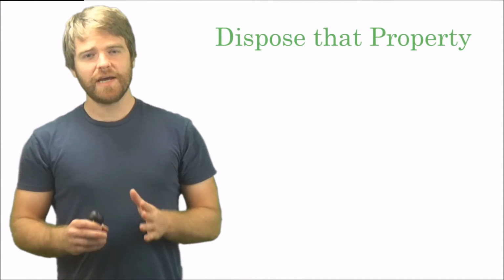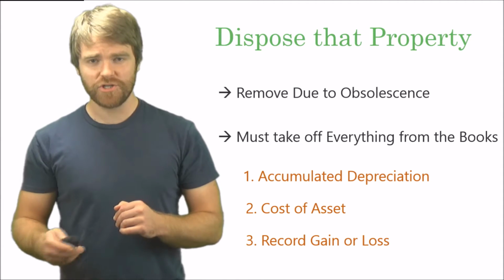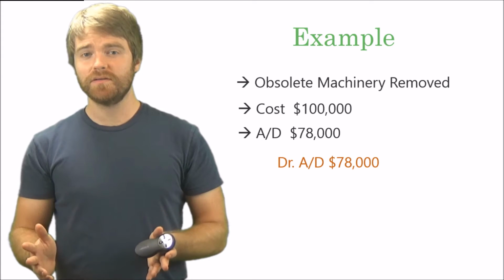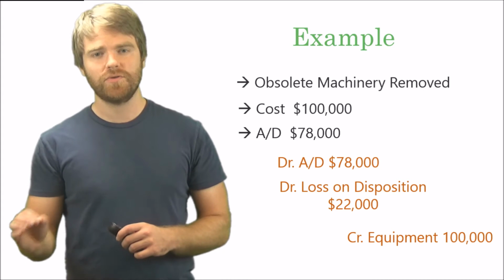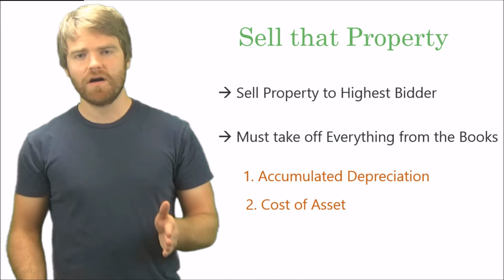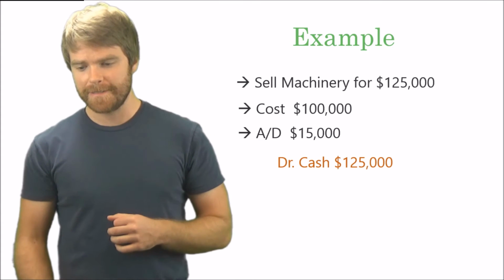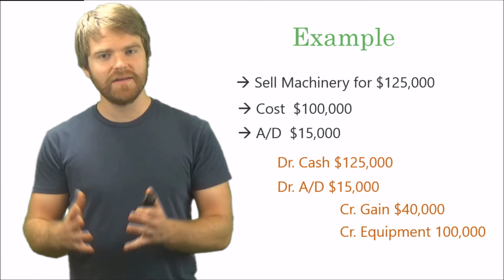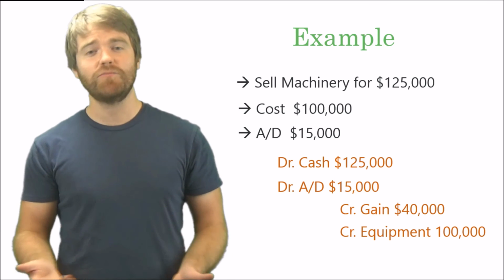How to Record Disposal of Fixed Assets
So how do companies dispose of their fixed assets? Think Equipment, Building etc. In this short lesson, I go over some really helpful tips on how to remove fixed assets from the books when they are either disposed of.. or sold. I even show you how to calculate gains and losses in a journal entry. Super Helpful. Check it out!

GOOGLE+